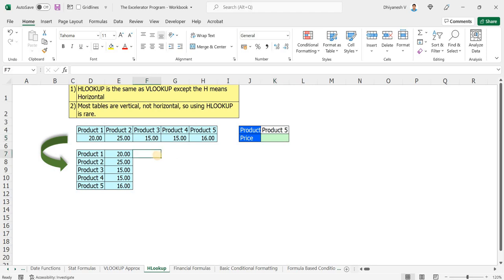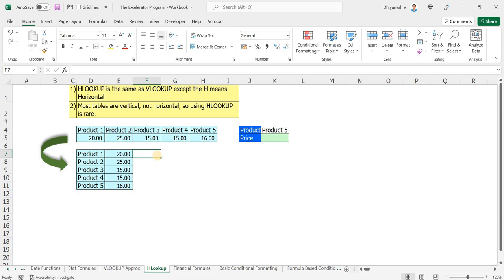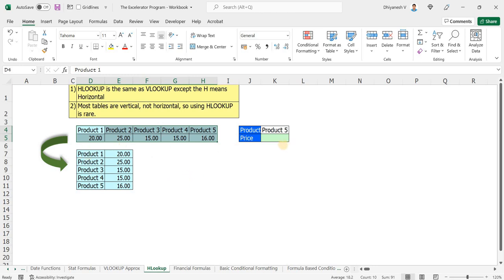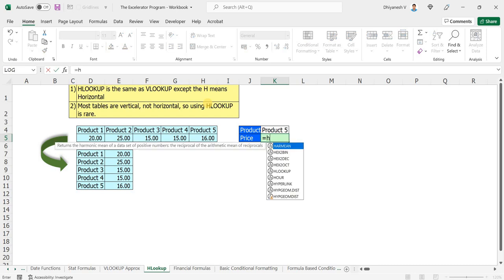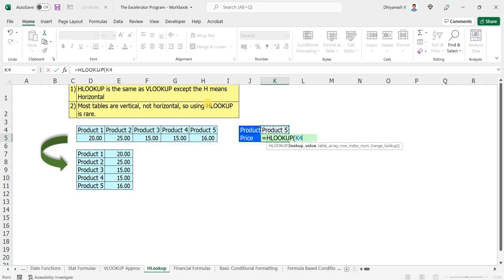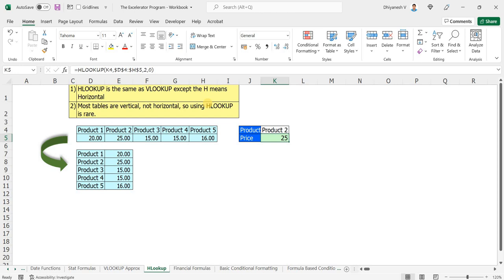HLOOKUP Demystified: Mastering Excel's Horizontal Lookup Function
📊 Episode 20 of our Excelerator Program Series is here, and we're diving deep into 'HLOOKUP'—Excel's powerful horizontal lookup function! 🚀

Unlock the potential of HLOOKUP to search rows, retrieve data, and solve complex data lookup challenges. Whether you're working with data tables, headers, or need a horizontal perspective, HLOOKUP is your solution. 💡🔍

Join us for an in-depth tutorial, practical examples, and expert insights that will make you a master of HLOOKUP. Don't miss this opportunity to expand your Excel skills and conquer horizontal data retrieval. 📚🔍📊